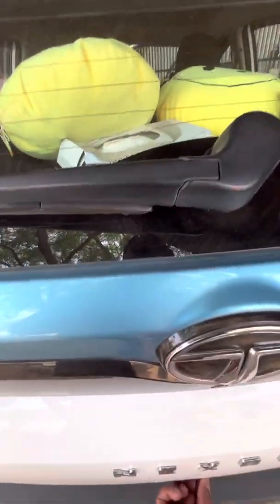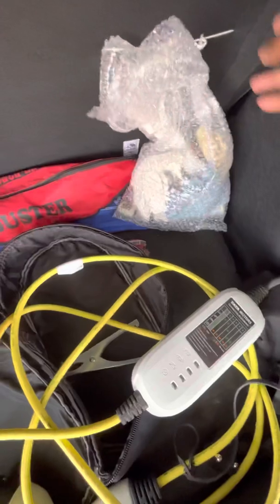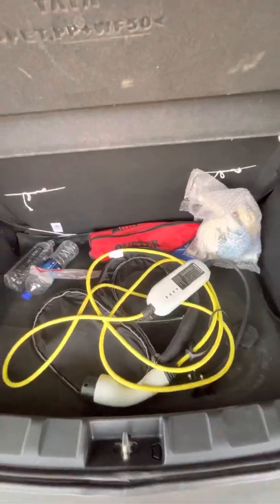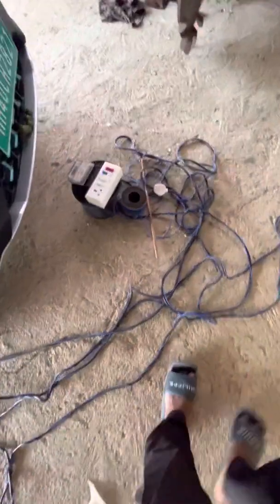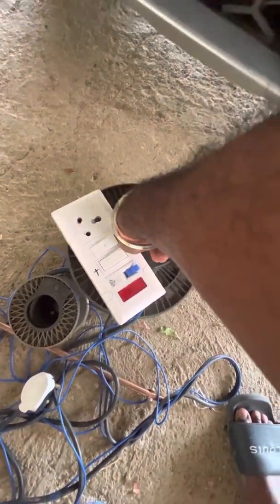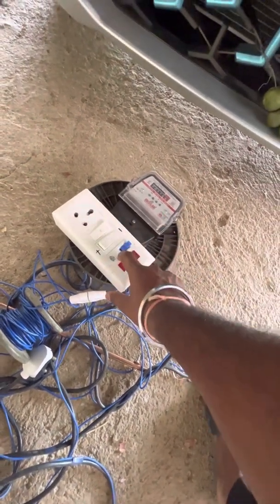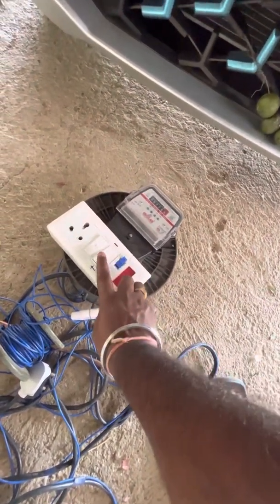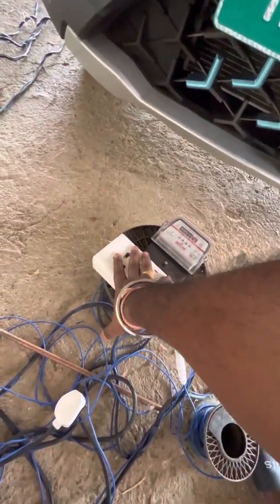charging kit for Tata nexon ev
External charging kit for Tata nexon Ev

Required things for external kit

Wire :- 4 mm 3 core plot can wire  25 m cost around 2800/-
Wire reel around 200-300/-
Copper rod 1
2 mm wire 10 m for external earthing 2.5 mm
Switch 15 amp
Mcb 20 amp
External/ internal earthing switch 15 amp 1
Consumption electric metre 1 :- 220/-